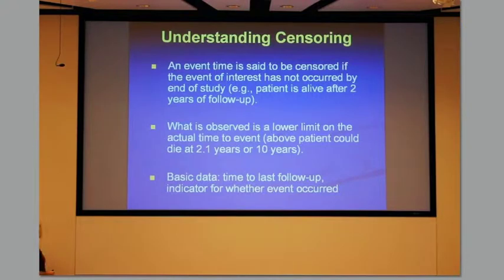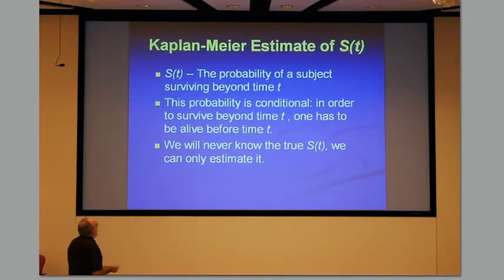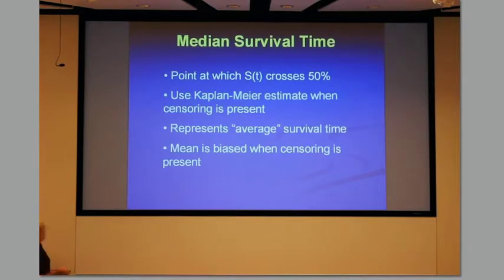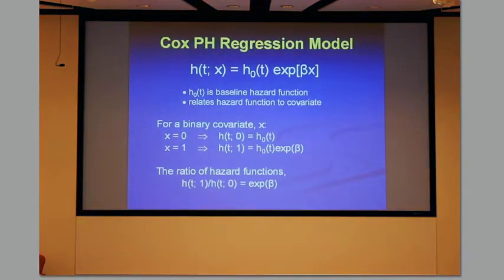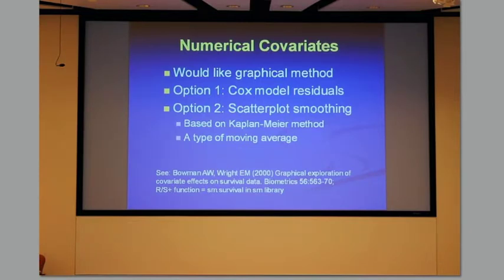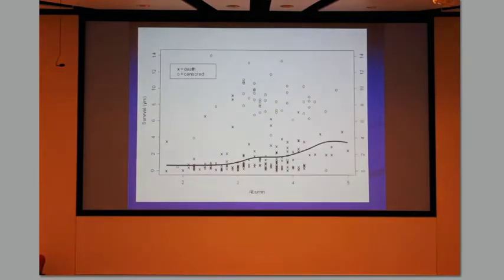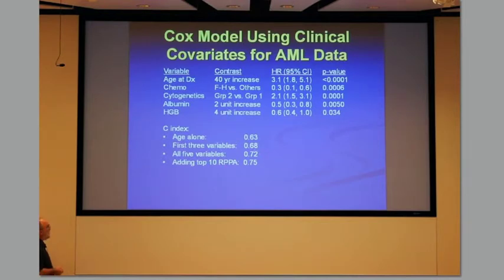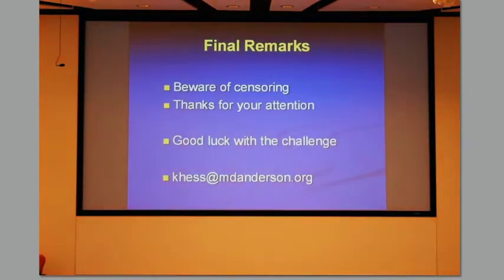DREAM 9 Hackathon Presentations - Hess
DREAM 9 Hackathon presentation. Dr. Kenneth R. Hess, Phd (MD Anderson Cancer Center).

Title: Statistical analysis of survival time data

Abstract: I will review the basics of statistical survival data analysis. The key feature of survival data, censoring, occurs when subjects included in the dataset have not yet died. The probability of surviving beyond a given time t when plotted as a function of t is called the survival function. The hazard function is the death rate among surviving patients and is the basis for the commonly used Cox proportional hazards regression model. The hazard ratio measures the magnitude of the association between a variable and survival time. By combining variables in a Cox model we can predict survival for individual patients. I will use the AML training data for illustration.